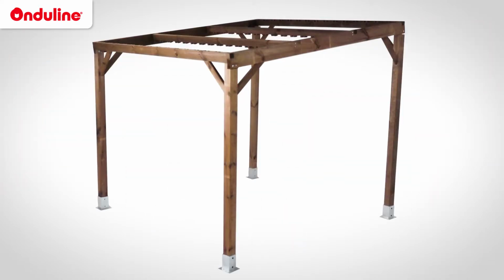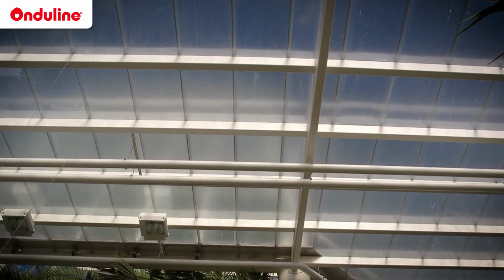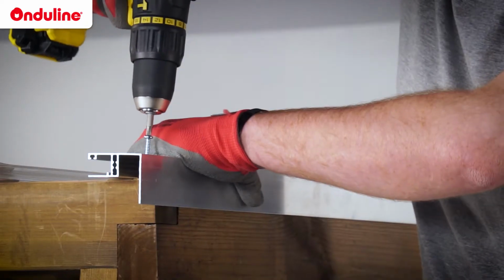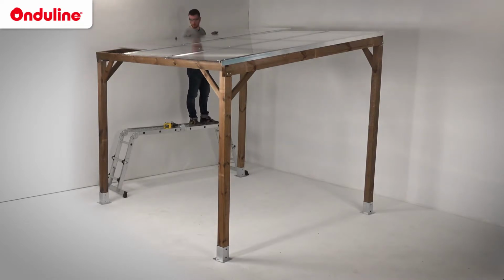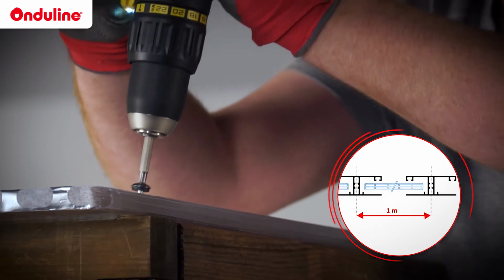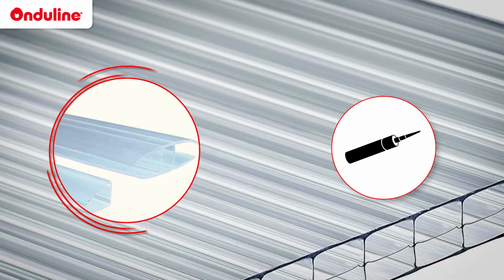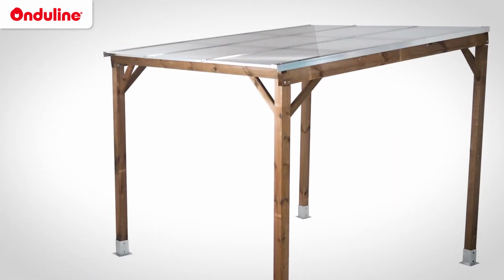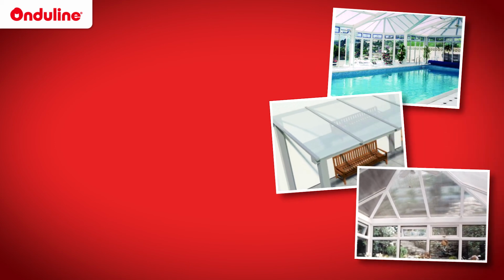[Made by me] How to install Onduclair PCMW step by step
Double and triple layered, for uses such as skylights roofing
and covering buildings, swimming pools and glazing.